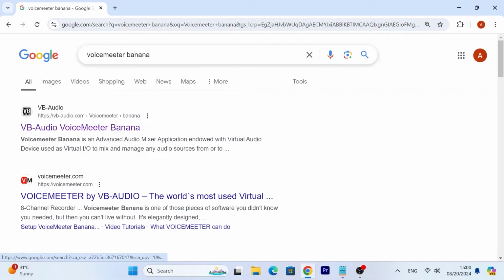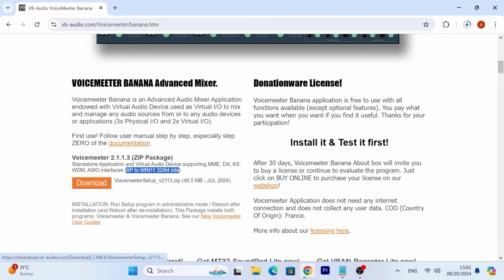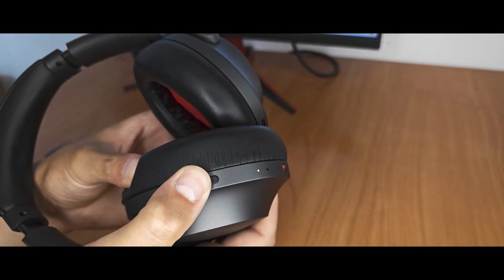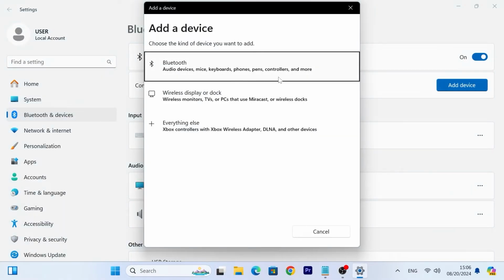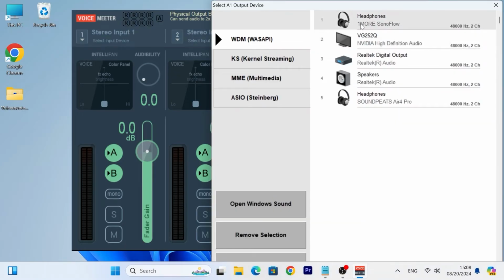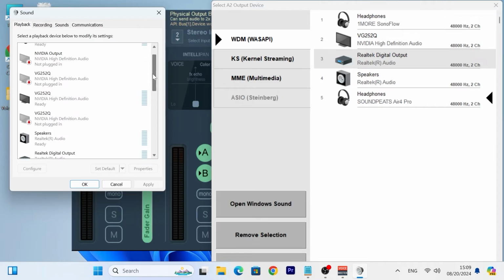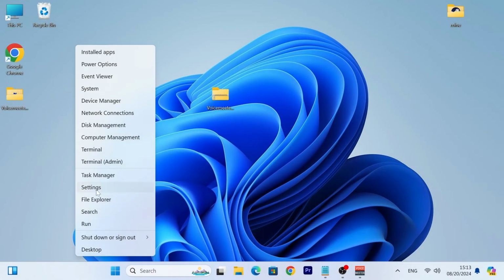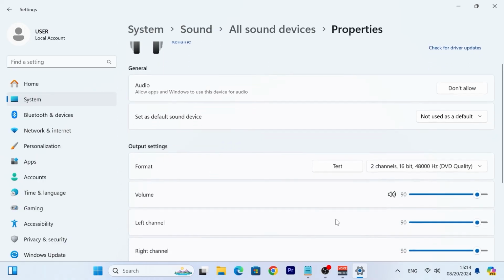Connect 2 Bluetooth Earbuds to 1 Windows PC in 3 Minutes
Today I will show you a new way to connect two Bluetooth Wireless Earbuds/Headphones to a Windows PC (XP to WIN 11 32/64 bits).

00:28 Download Voicemeeter Banana
01:35 Connect 2 headphones at once